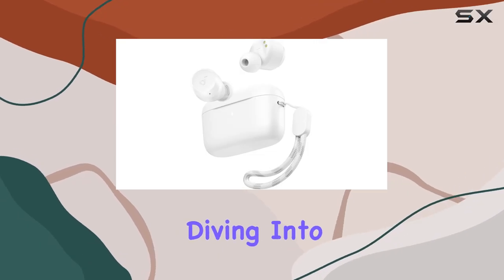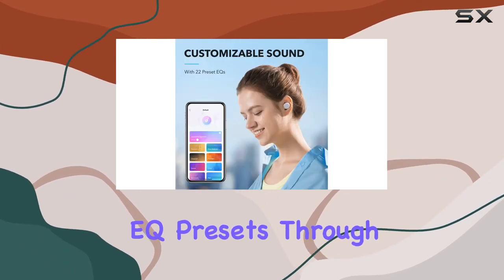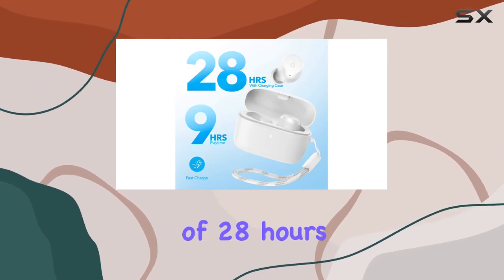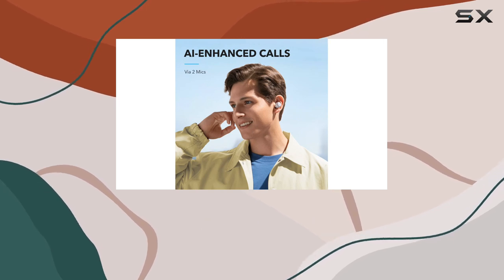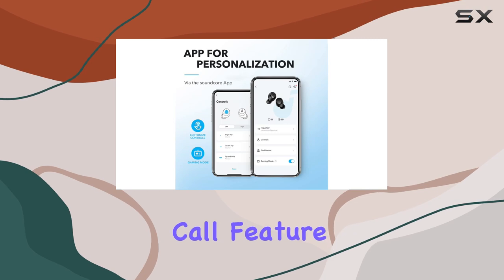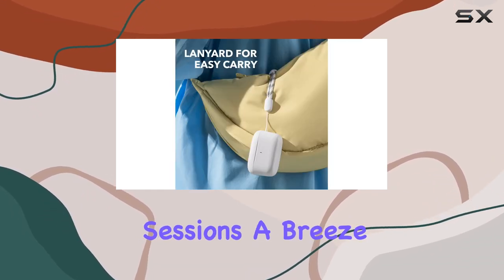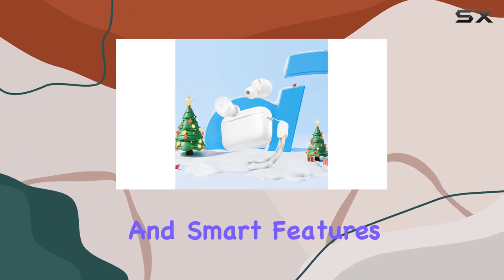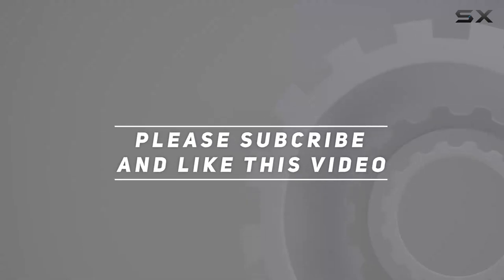"Soundcore A20i True Wireless Earbuds Review - Customized Sound, Long Playtime, and AI-Enhanced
0:00 Intro
0:06 Review

Things that we mentioned in this video:
Soundcore by Anker A20i : B0BTY9J6L2